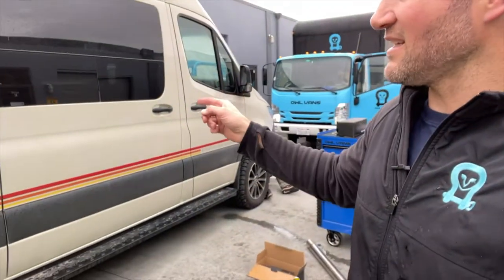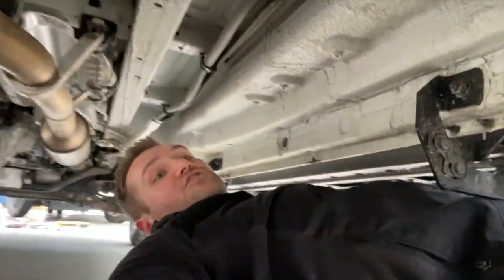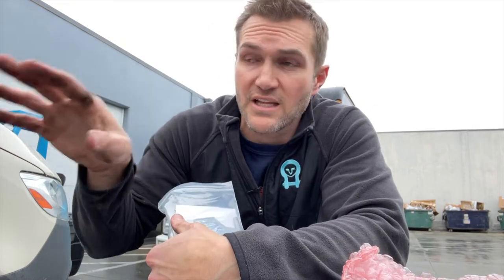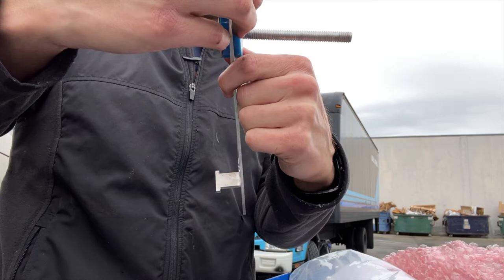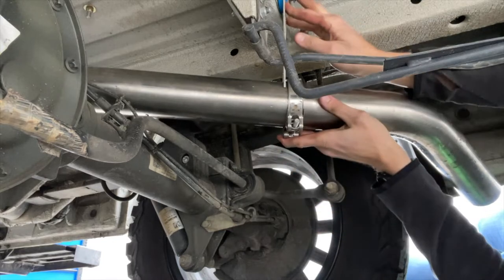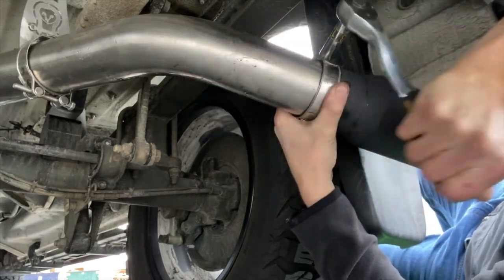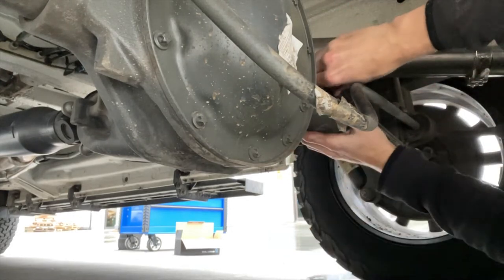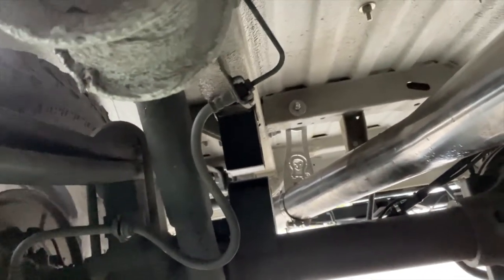Owl Exhaust Installation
Installation instructions for the Owl exhaust for Revel, Sprinter, and Storyteller. Questions about our gear or your van? Me and the team can answer them for you, free.